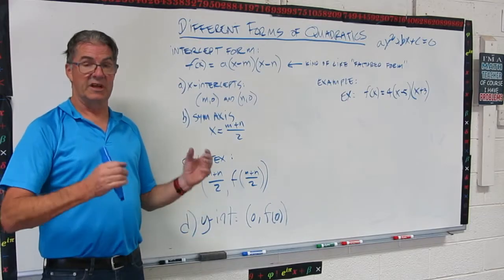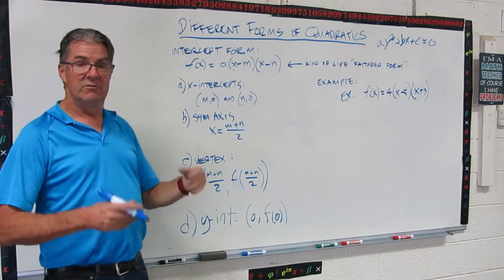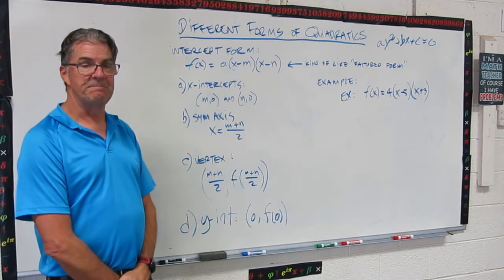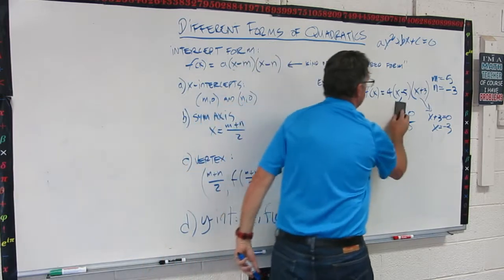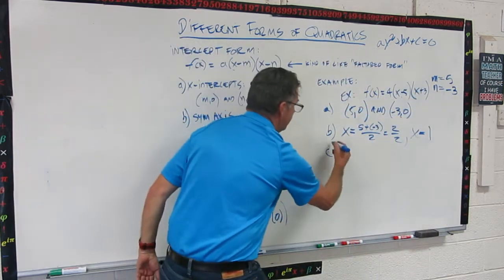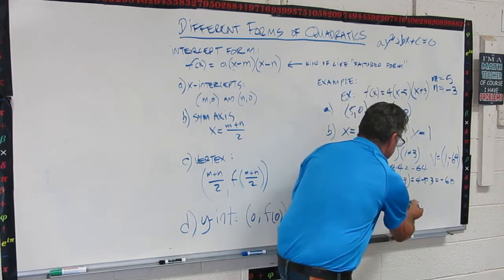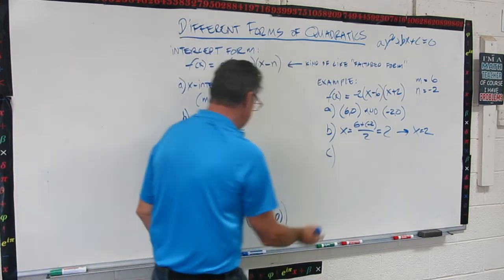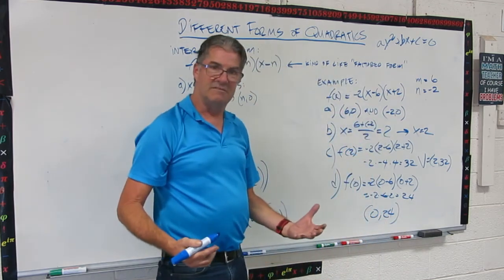"Intercept Form" for quadratic functions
This is really just a factored form. It's pretty useful, so check it out!